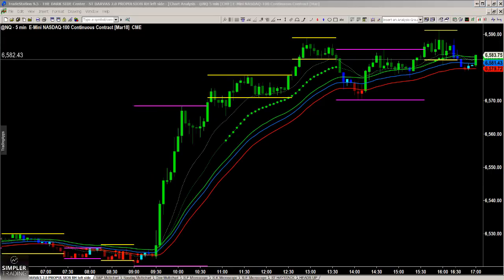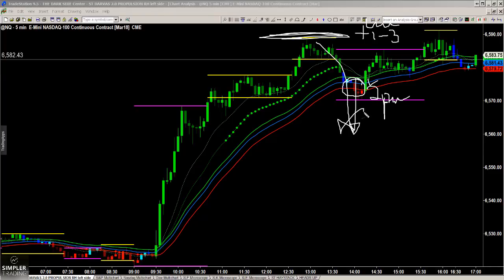Futures: How one simple indicator sets up my intraday trades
I use the Top Hats indicator as one of my primary tools for intraday trend reversals. Doesn't matter the market: Once the market is "wearing a hat", I'll start my intraday trend reversal set up scan. Take a look at a live one in this video.